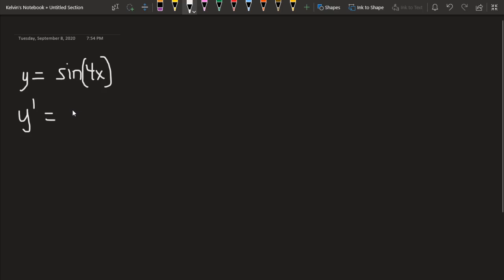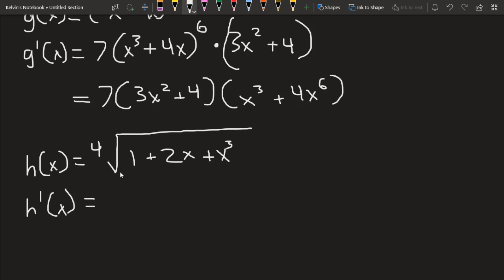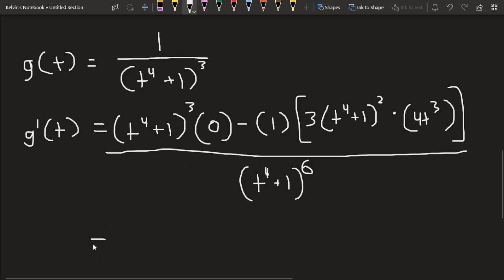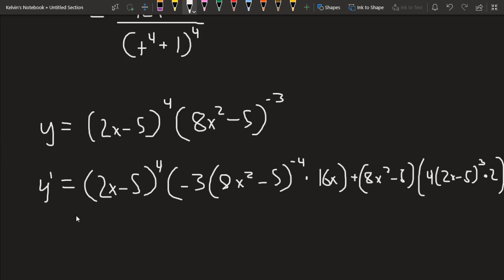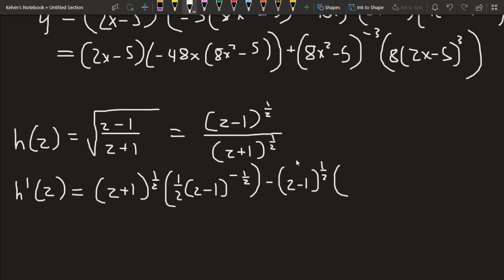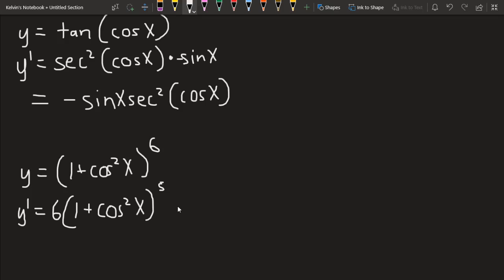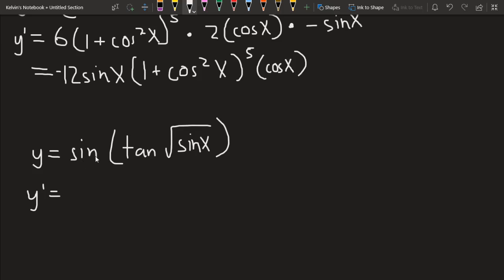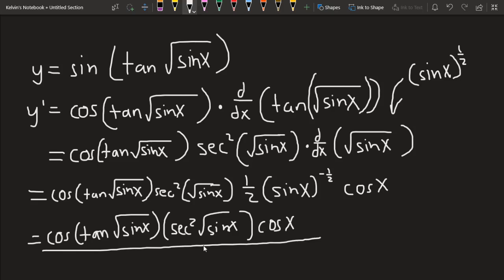Derivative Rules Review (with Practice Problems)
Some practice problems that review basic derivative rules.